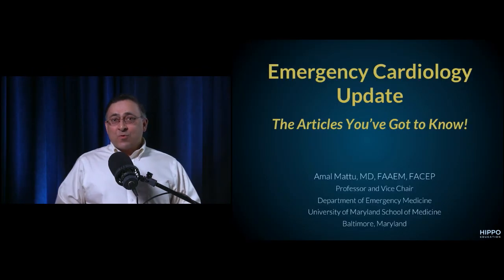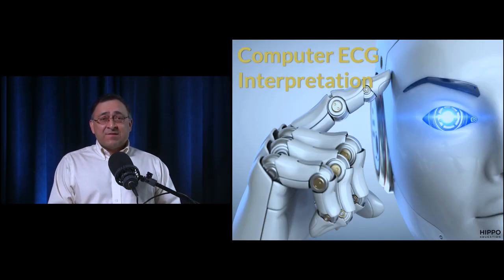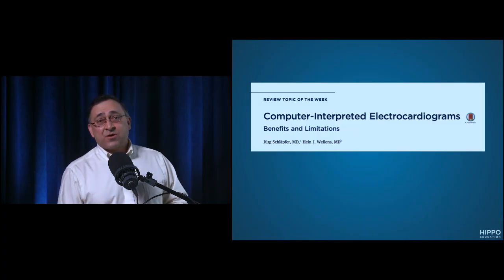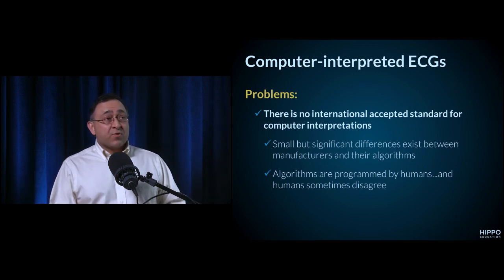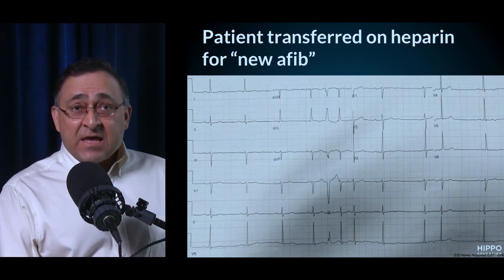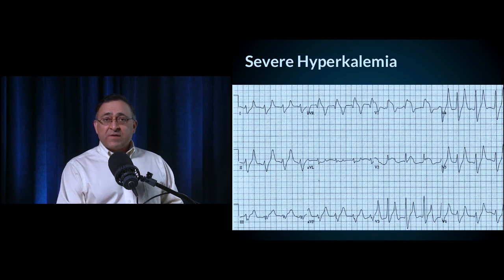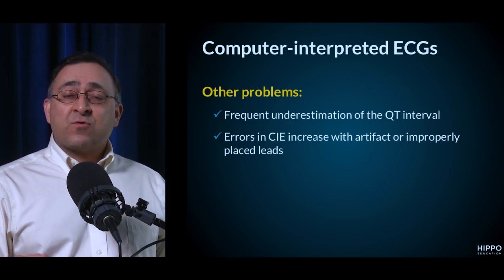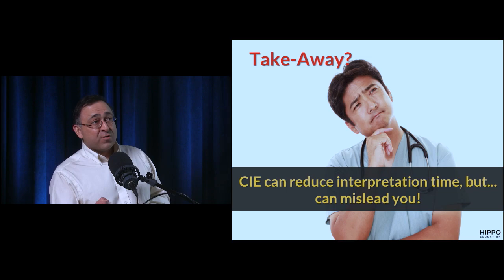Hippo Cardiology CME: Computer-Interpreted ECGs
How good are computers at interpreting the ECG? Amal Mattu discusses the surprising pitfalls of relying on computers for ECG interpretation.

Get all of Amal's favorite cardiology articles of the year and earn CME while you learn with Hippo Cardiology CME